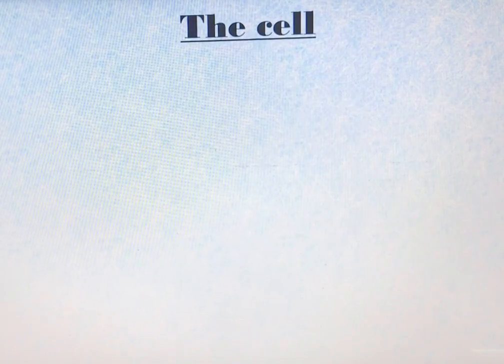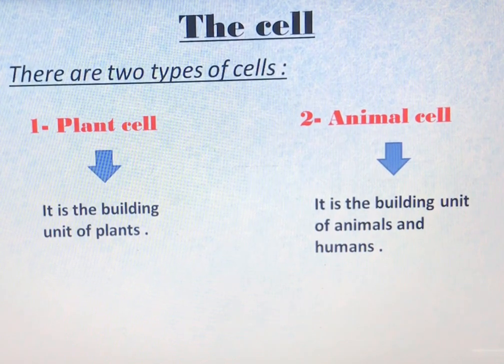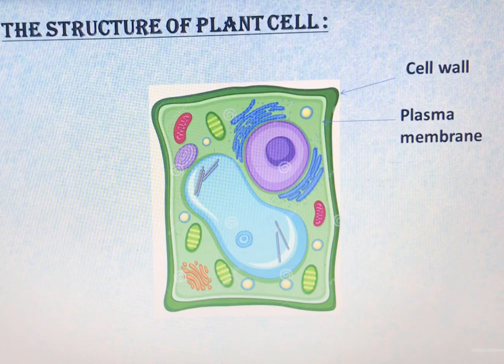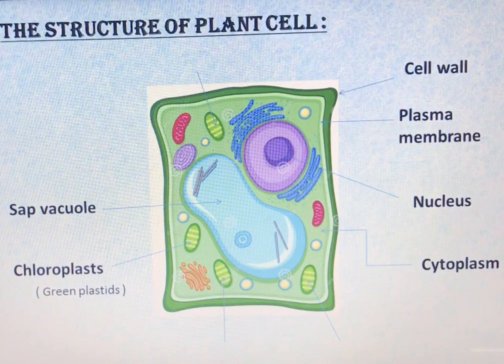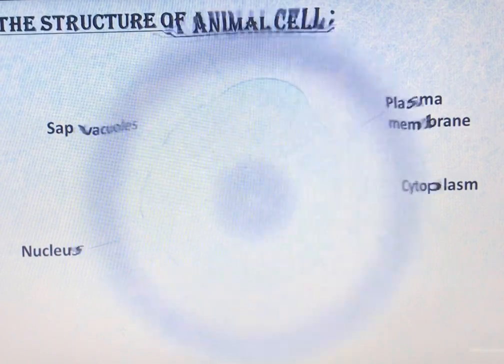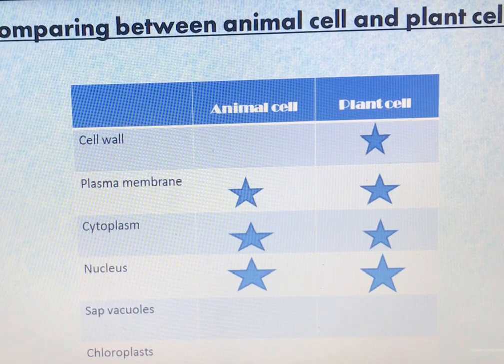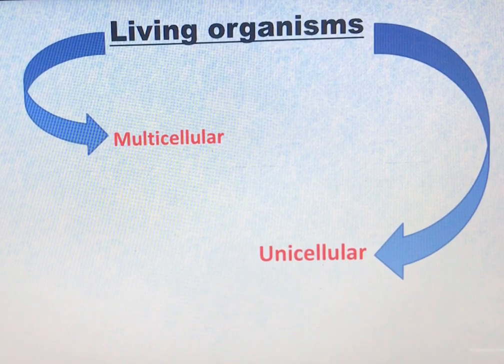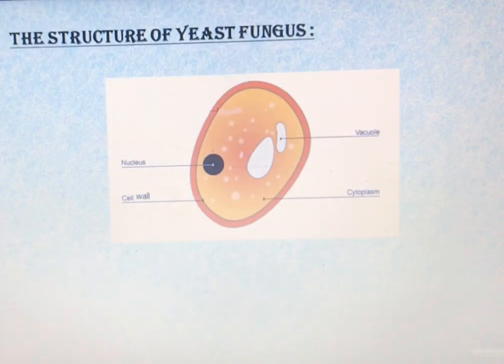Science G4: Unit 1 Lesson 3 The cell (part 2)